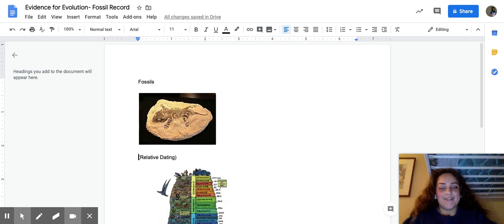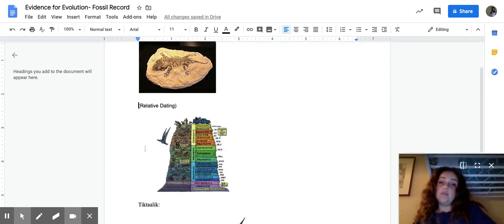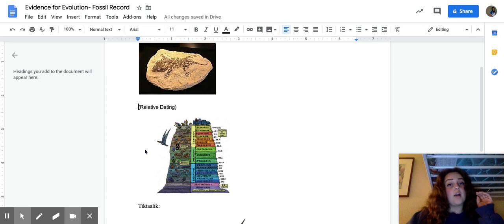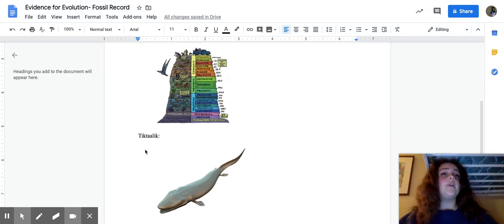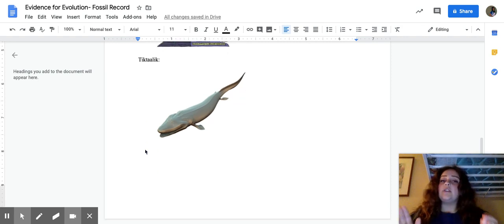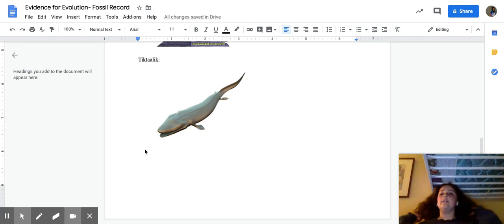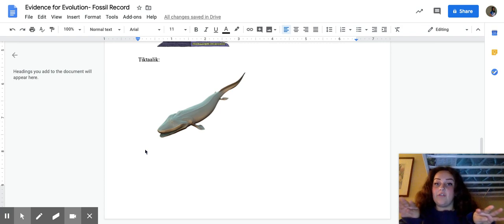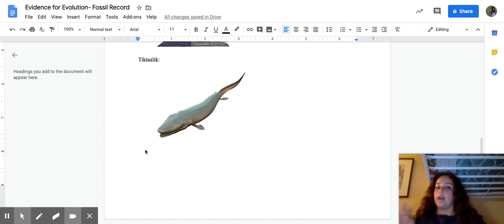Evidence for Evolution- Fossil Record - Google Docs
Evidence for Evolution : Fossil Record